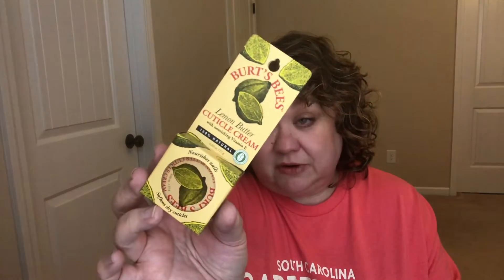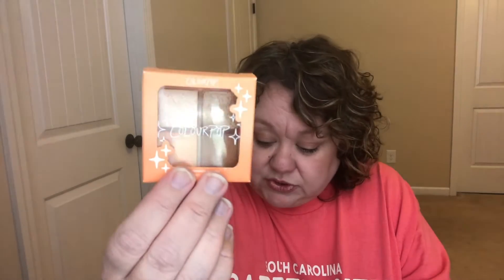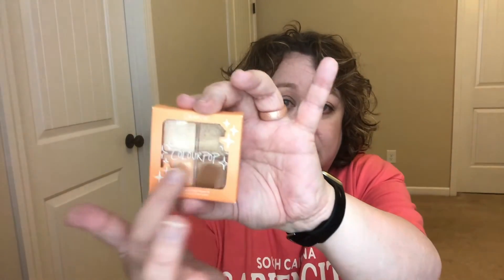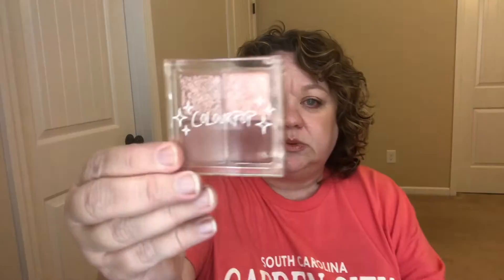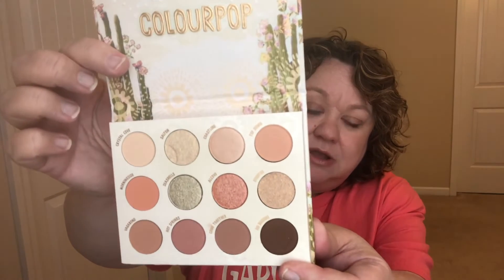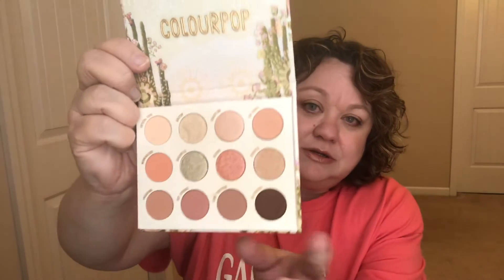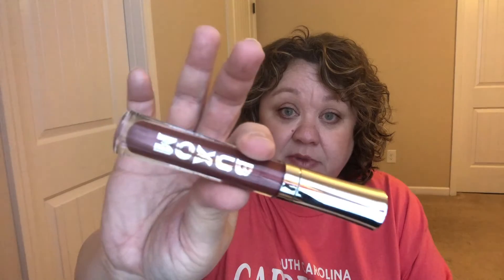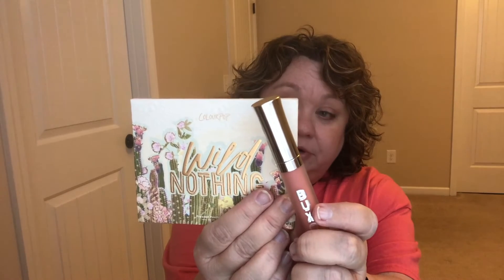First Haul Video!! Ulta, HomeGoods and More!!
Join me as I share some recent finds at some of my favorite stores!!